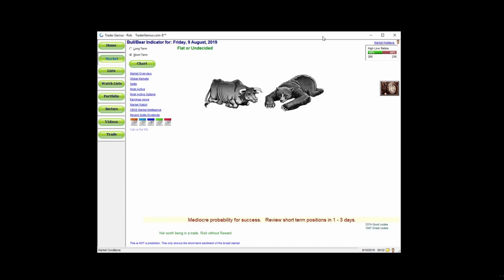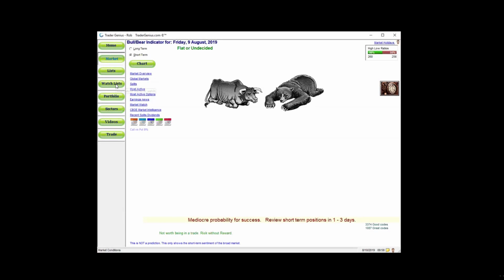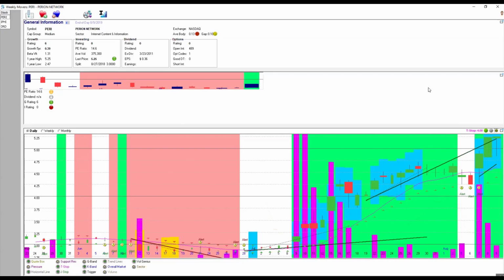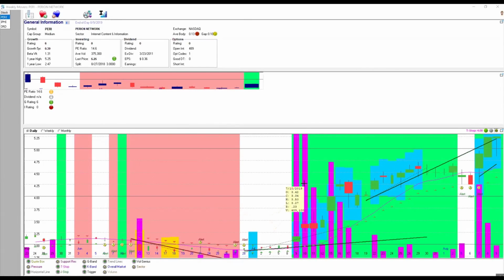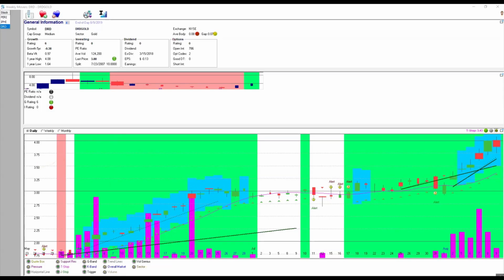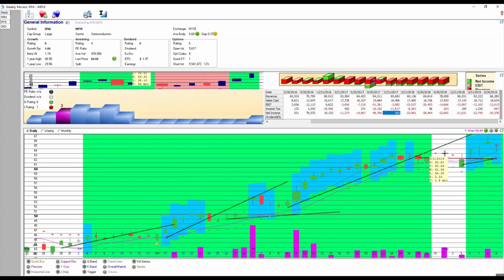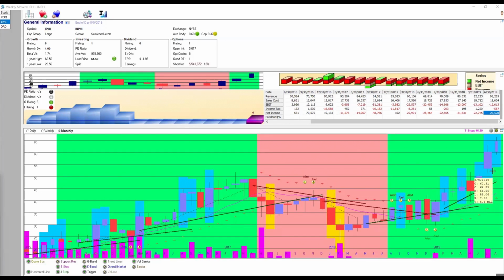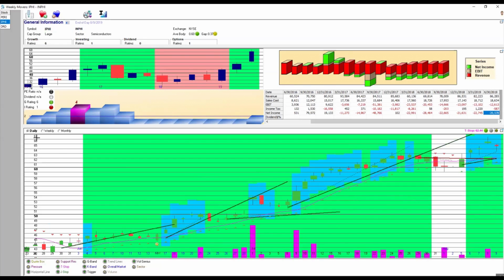TG Trade Reviews for 9 August, 2019